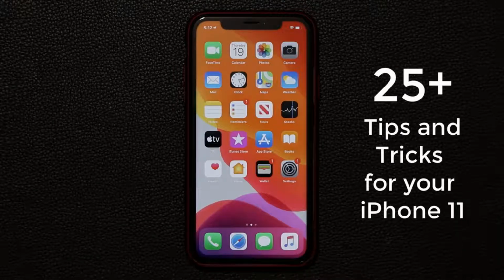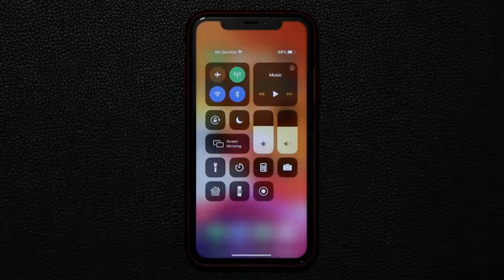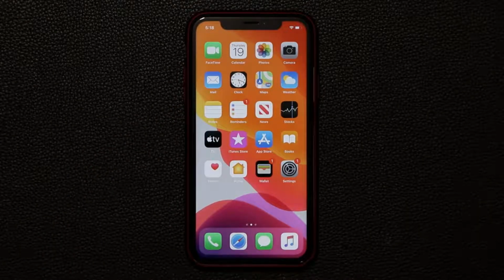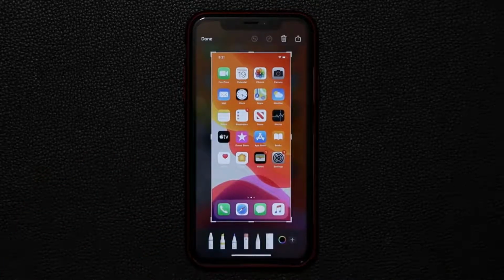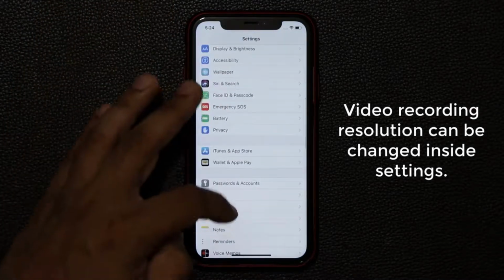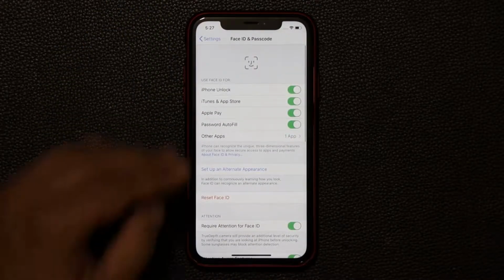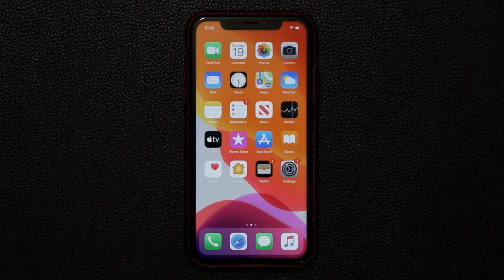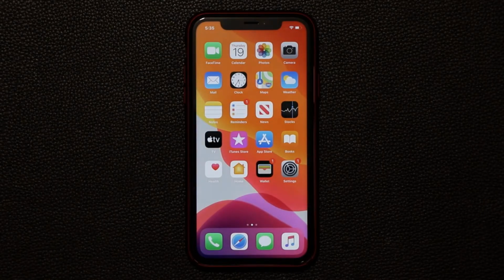25+ Tips and Tricks for your iPhone 11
In this video, we are going to share 25+ tips, tricks and features of the new iPhone 11.

iPhone 11 runs on iOS 13 and has several useful features to enhance your ownership.